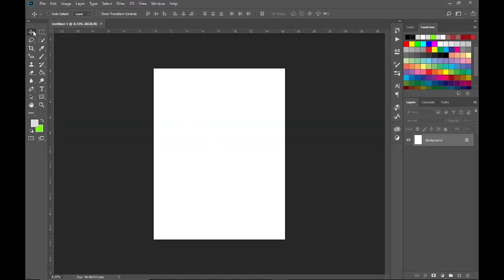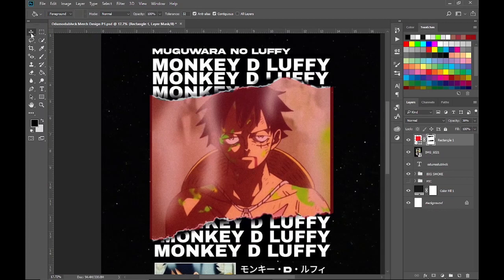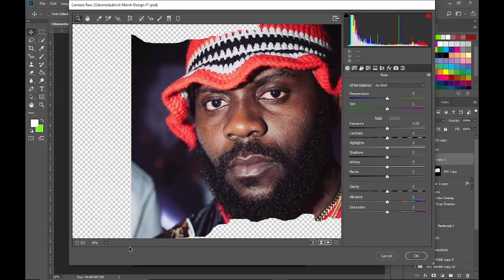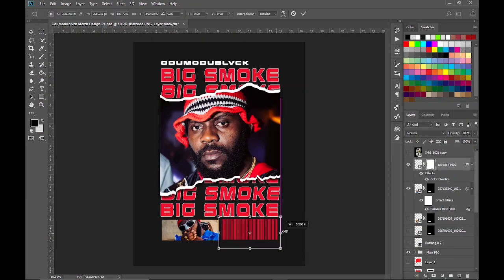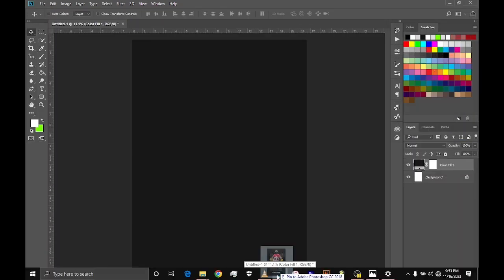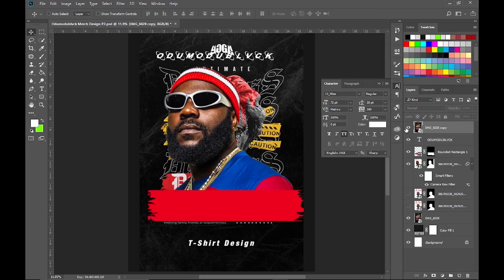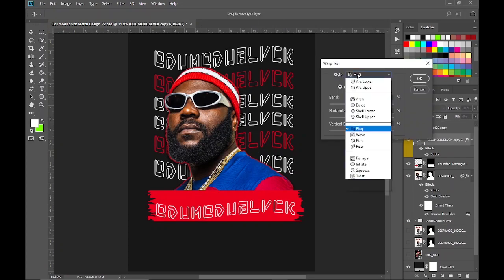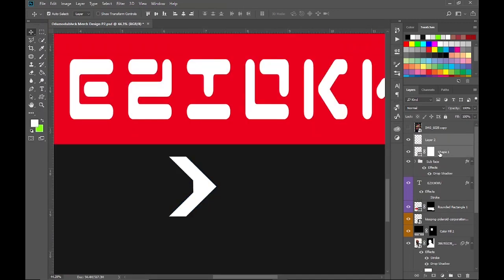Designing Merch For Odumodublvck 2024 - Photoshop Tutorial + Files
Today we are going to be designing some Merch for Odumodublvck

How To Design A Sport Design Poster For Victor Osimhen  - Photoshop Tutorial + Files ⬇️

TIMESTAMPS
0:00  Intro
0:50  Insert & Crop Out Odumodublvck image
1:24  Type “Odumodublvck”  & “Big Smoke”
3:23  Enhance Odumodublvck Image In Camera  Raw
4:42   Add A Bar Code & Type “Native Records”
5:47   Insert Sample & Main Image
7:09  Type “Odumodublvck”
12:35  Typ “ EZIOKWU” & add a frame
10:39  Final Results